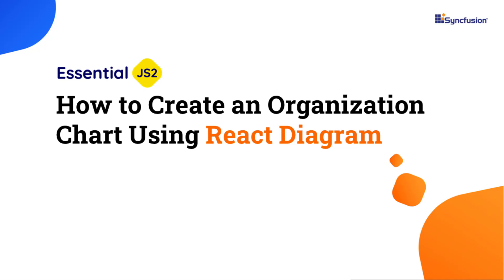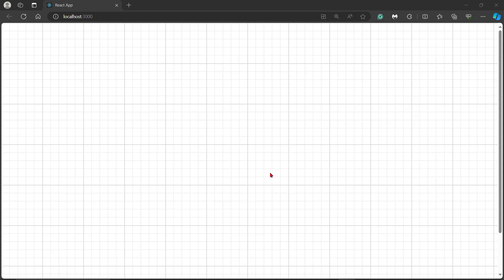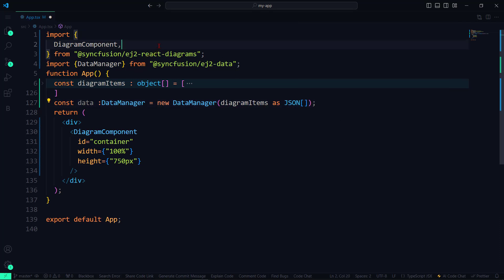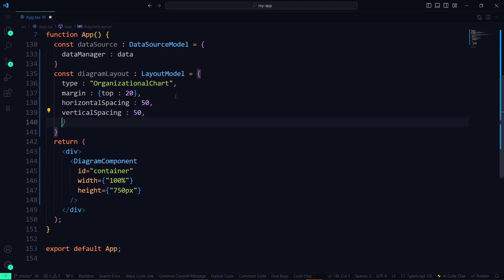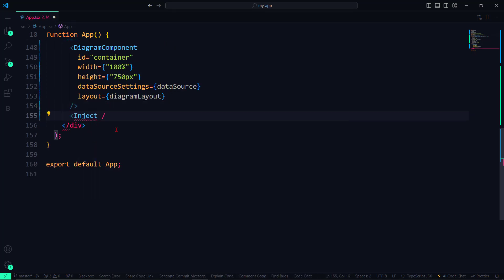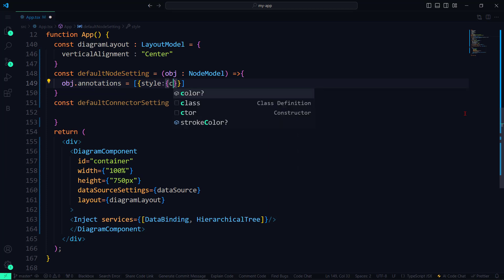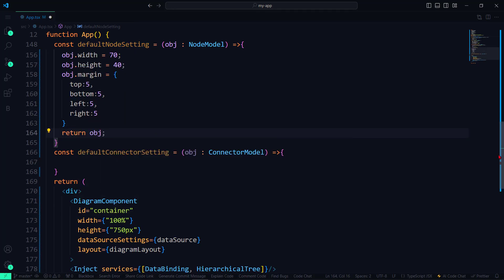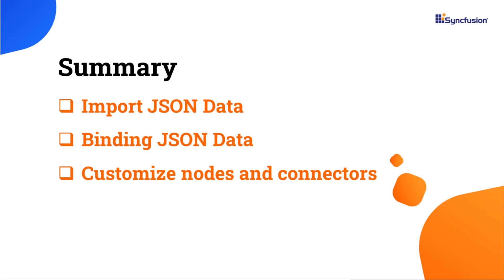Create and Position an Organizational Chart Using React Diagram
See how easily you can create and position an organizational chart using the Syncfusion React Diagram component. In this video, you will learn how to use the Data Manager interface, import data into the React Diagram component, and automatically arrange the nodes using the organizational layout.

The React Diagram is a comprehensive library for creating and editing interactive diagrams like flowcharts, organizational charts, mind maps, and BPMN charts. One of the unique features of the React Diagram component is that it can be used for multiple purposes and not just for basic diagrams. It can be used for advanced analysis-based diagrams like fish bone diagrams, too. It offers features like panning, zooming, undo/redo, resizing, and rotation. It’s optimized for desktops, touchscreens, and mobile phones across various OS.

The React Diagram component includes built-in themes, localization for formatting, and accessible keyboard commands. Developers can control UI and behavior with developer-friendly APIs.

The React Diagram component supports exporting to image files, printing, saving in JSON format, and provides an overview panel for large diagrams. It’s compatible with modern web browsers and offers a gallery of stencils and symbols. Arrange nodes automatically based on a predefined layout algorithm. Features a built-in hierarchical tree, radial tree, and symmetric layouts.

React Diagram Library includes a gallery of stencils, reusable symbols, and nodes that can be dragged onto the surface of a diagram. Draw all kinds of built-in nodes and connect them with connectors interactively by just clicking and dragging on the drawing area.

The React Diagram control ensures that every cell is accessible using the keyboard. Major features like sort, select, and edit can be performed using keyboard commands alone; no mouse interaction is required. This helps in creating highly accessible applications using this control.

If you need a trial license key, start your React trial from your Syncfusion account. Then you can obtain your trial license key from the downloads page.

Check if you are eligible for a free license for all Essential Studio products on our Community License

BOOKMARK DETAILS
[00:00] Introduction - React Diagram
[01:20] Import JSON data
[03:20] Service injection
[04:20] Customize nodes
[06:00] Customize connectors